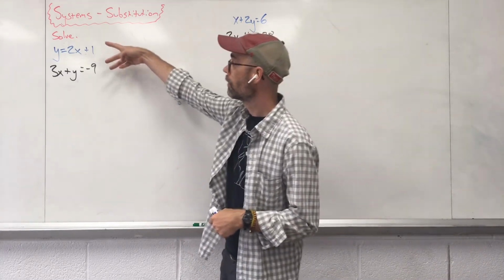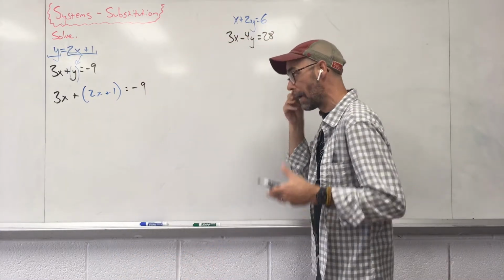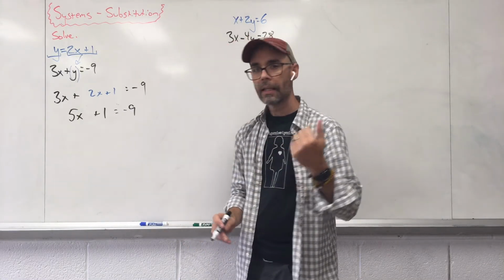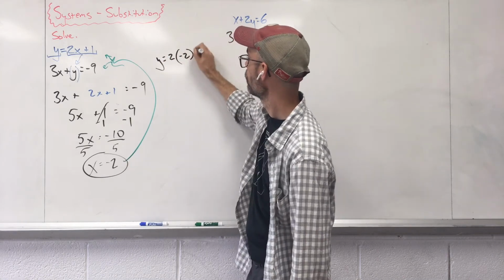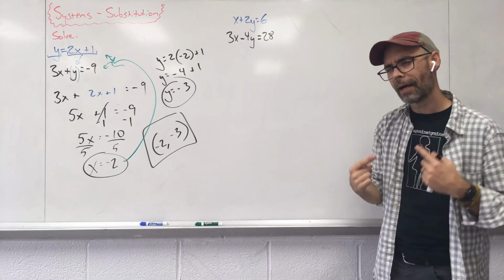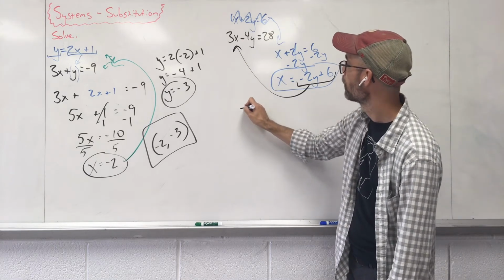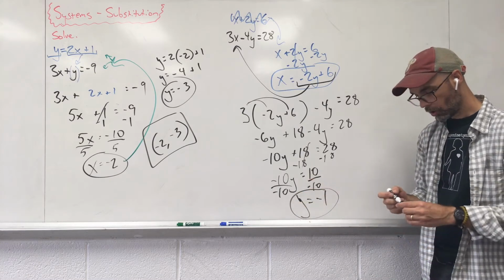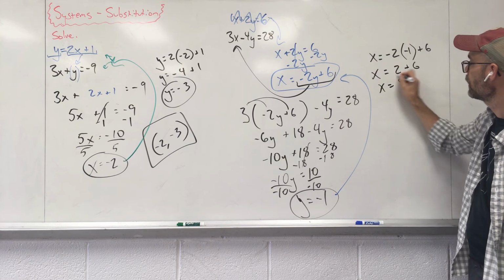Algebra: System of Equations using Substitution Method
Algebra: Understand how to solve a system of equations using the substitution method.